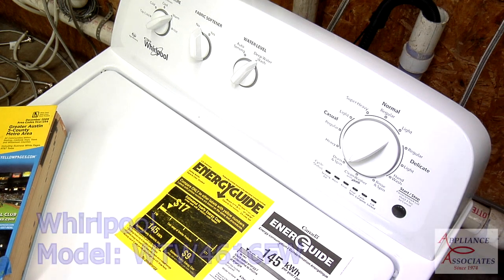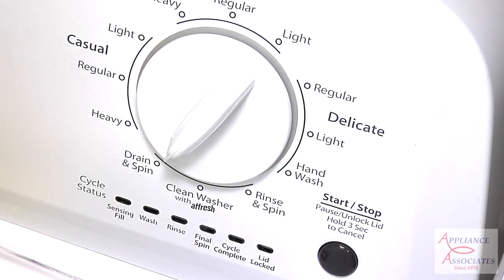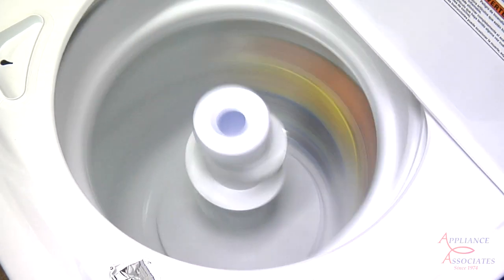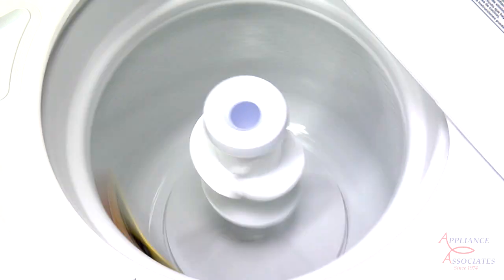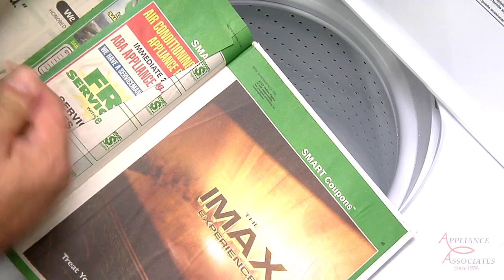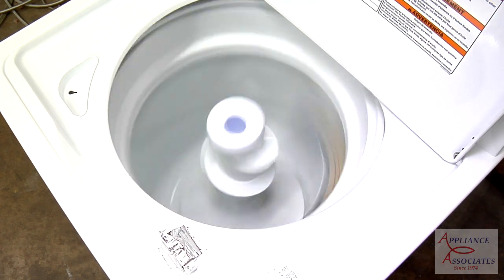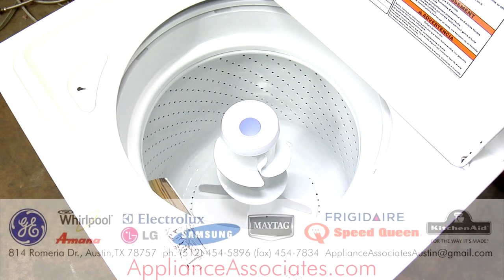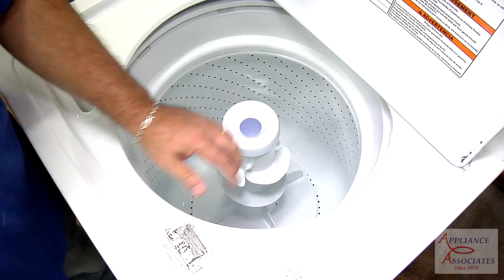WTW4616FW Whirlpool Phone Book Test